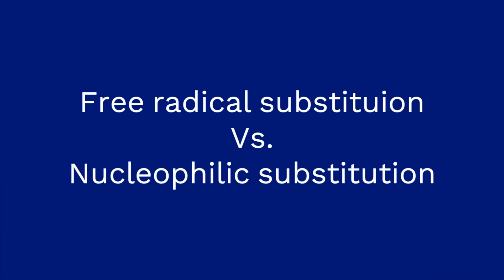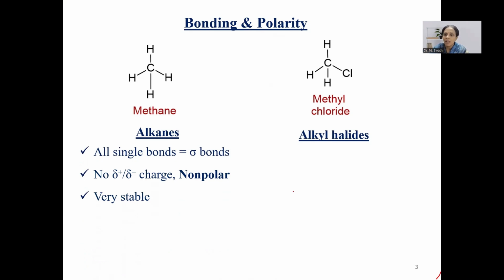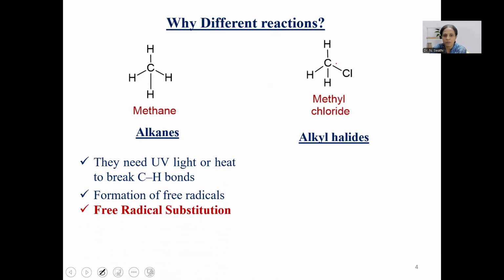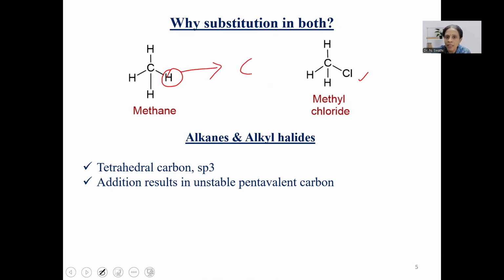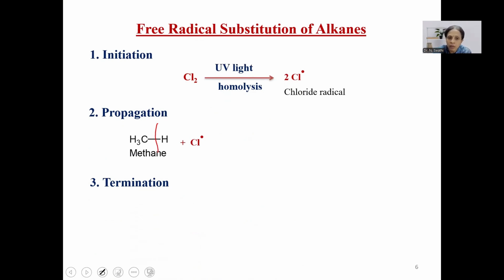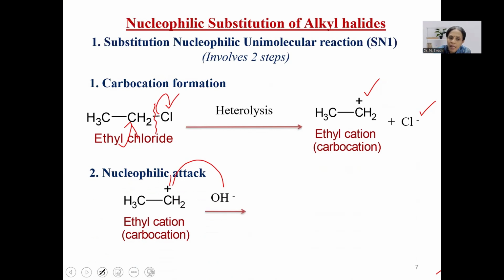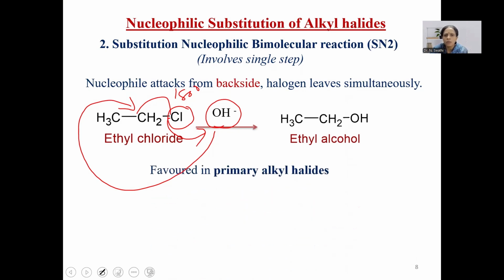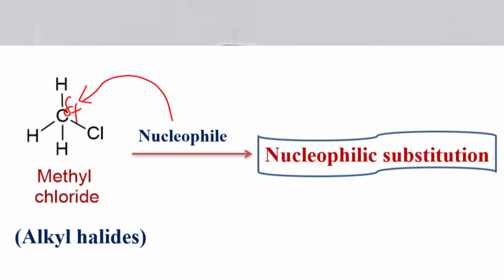Alkanes vs. Alkyl Halides – Radical vs. Nucleophilic Substitution!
Confused about why alkanes undergo free radical substitution while alkyl halides prefer nucleophilic substitution? 🤔

This video breaks down the definitions, formulas, bond types, examples, and reactions so you’ll never mix them up again.

📌 In this video you’ll learn:
✔️ Alkanes vs. Alkyl Halides – key differences
✔️ Why alkanes need UV light for radical substitution
✔️ Why alkyl halides undergo nucleophilic substitution (SN1/SN2)
✔️ Typical reaction examples for both

By the end, you’ll have a crystal-clear concept to ace your organic chemistry exams with confidence!

Perfect for undergraduate pharmacy & chemistry students preparing for exams like GPAT, NIPER, and university exams.